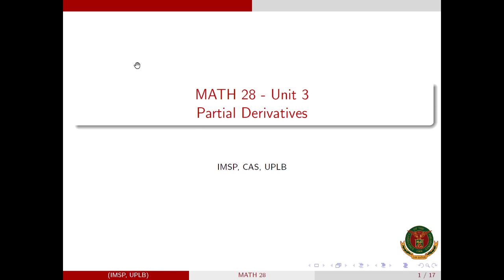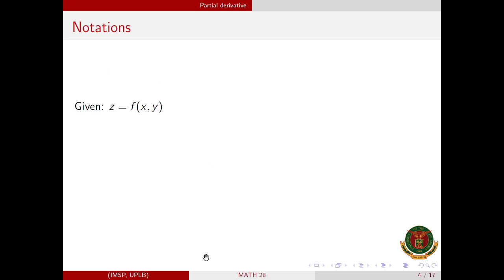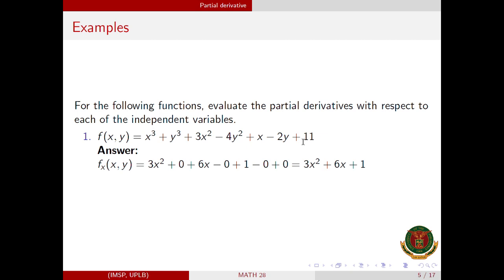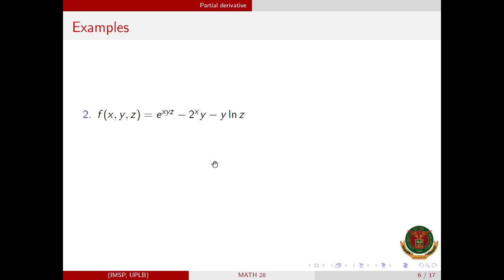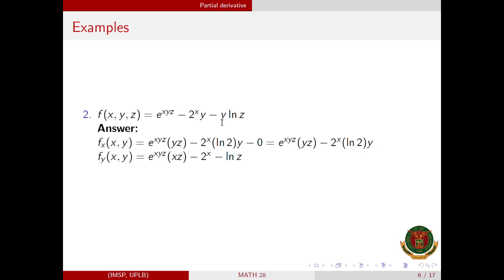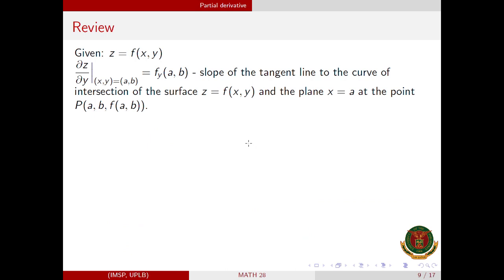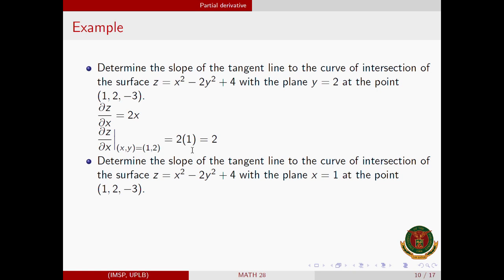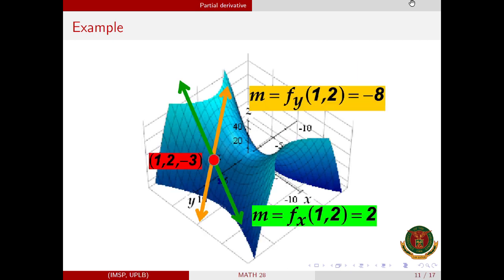3.3. Partial Derivatives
In this video, we discuss Unit 3 Section 3 (Partial derivatives). We discuss how to find partial derivatives of multivariate functions, and also the geometric interpretation of partial derivatives. This is part of the MATH 28 Bridging program to aid students understand the remaining concepts not covered during the face-to-face discussions due to COVID-19 pandemic.

For students watching this video, please answer the quiz found in this
For students watching this video, please answer the exercises found in this